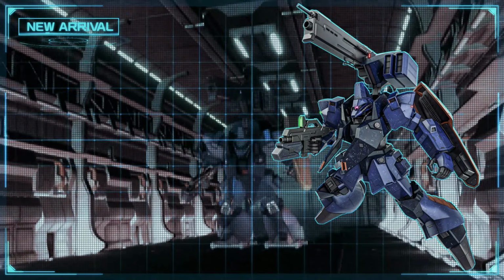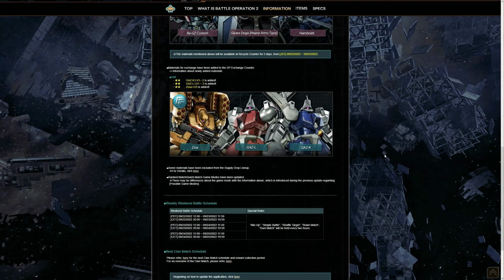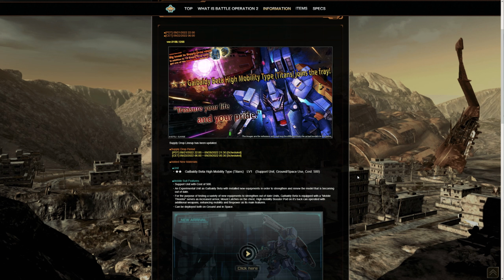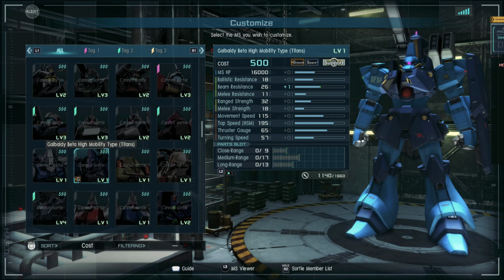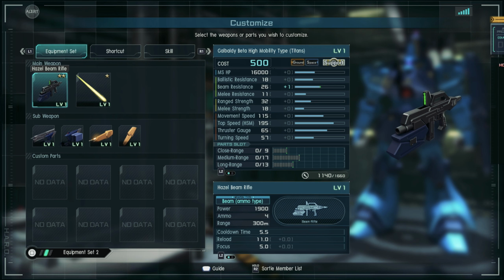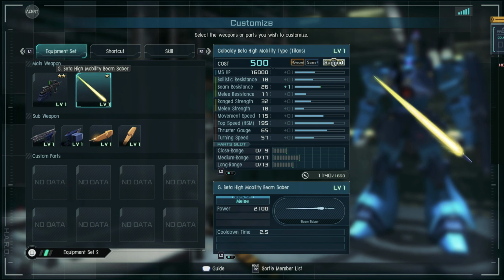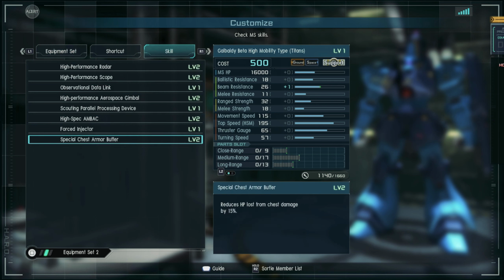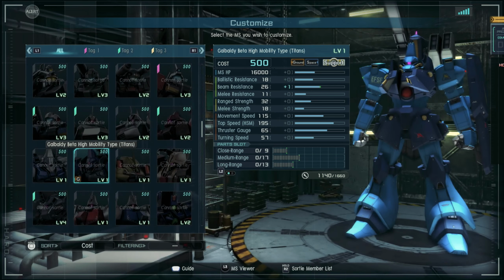GUNBOI NEWS NETWORK 9-22-22 - RMS-117 Galbaldy β High Mobility Type Editon | GBO2 Ver.0158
New banner night means new mobile suit. This time, we're reaturning back to Advance of Zeta as the RMS-117 Galbaldy β High Mobility Type is our latest entry. This two-star 500 cost support is usable on both ground and space. It is equipped with newer equipment to offset its aging situation as a 2nd generation MS. Considering its short list of skills and short ranged stuns, the suit seems to suggest more of a mid-line position with the ability to somewhat get away with its higher-than-normal high-speed movement. Only time will tell if it is a strong suit or something that'll need to be adjusted later.

Also, apologies for the audio, tried for a closer experience and got peakier as I went along. Additionally, been busy with IRL work, so minimal time to roll these videos out as well.

Intro: 0:00 - 0:30
Banner News: 0:31 - 3:51
Galbaldy Beta HMT Weapons, Stats, & Skills: 3:52 - 10:17
Outro: 10:18 - 11:12